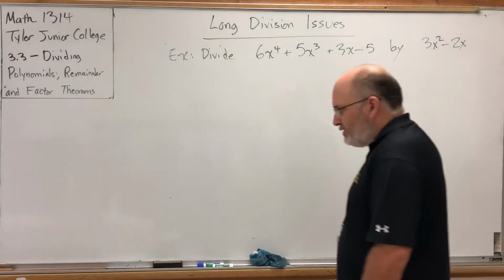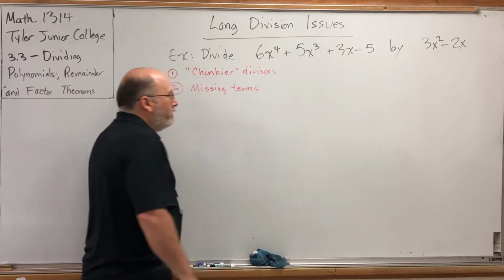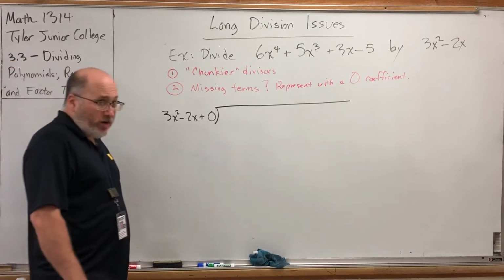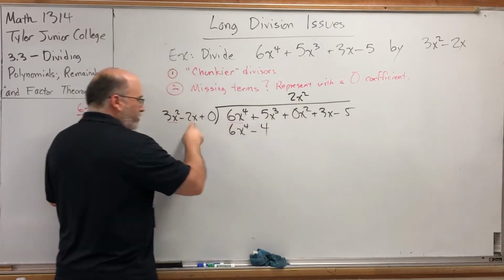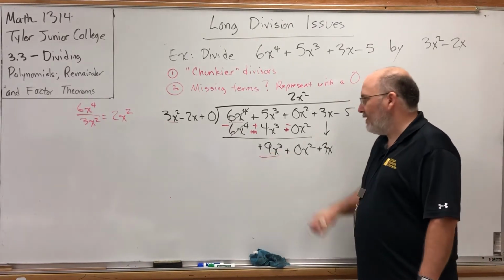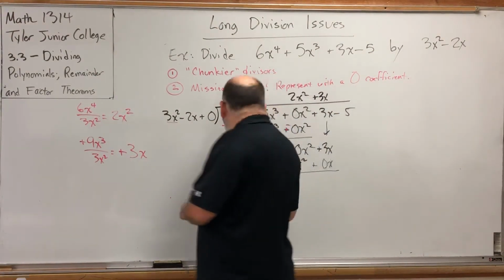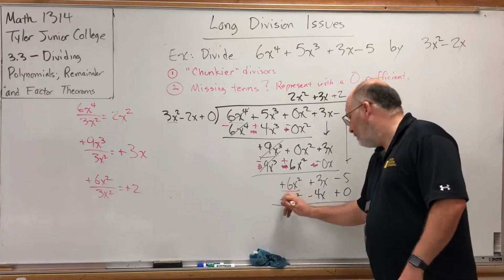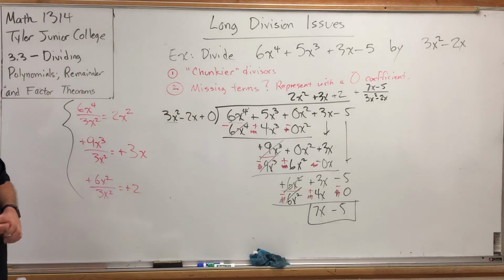3.3.3 Dividing Polynomials; Remainder and Factor Theorems – Long Division Issues